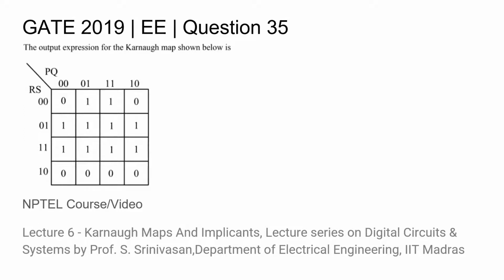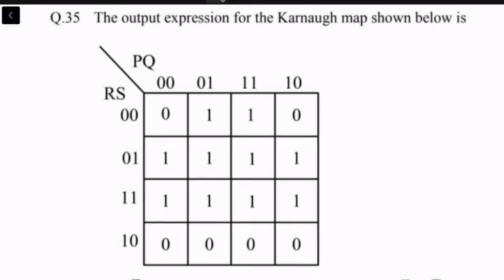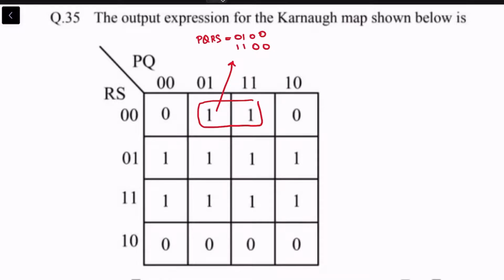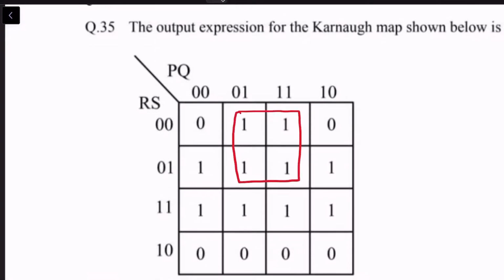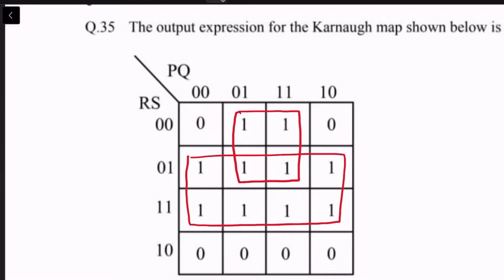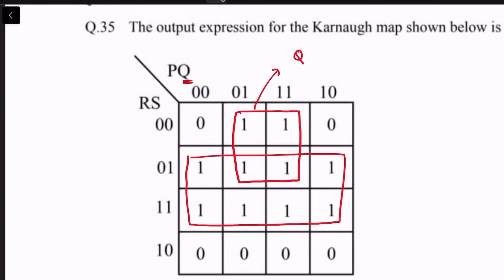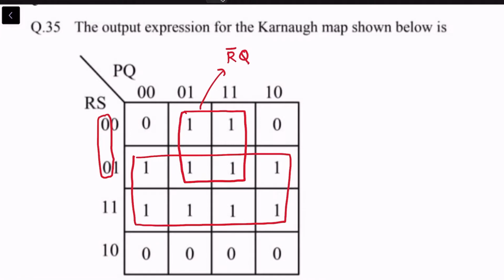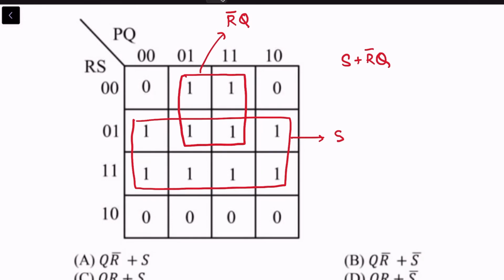Q35 EE 2019